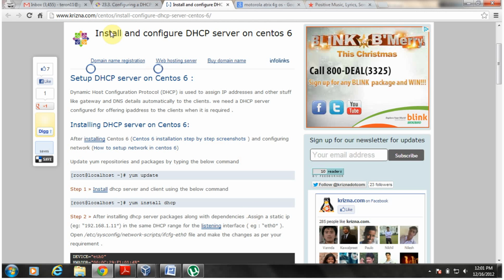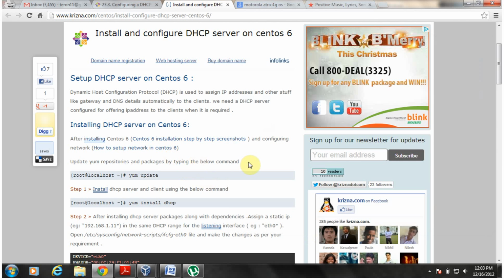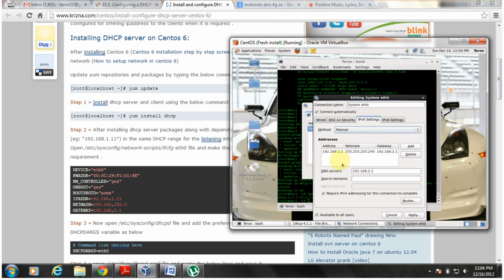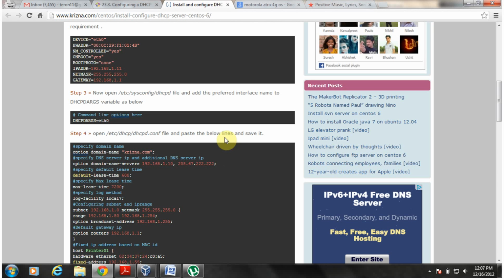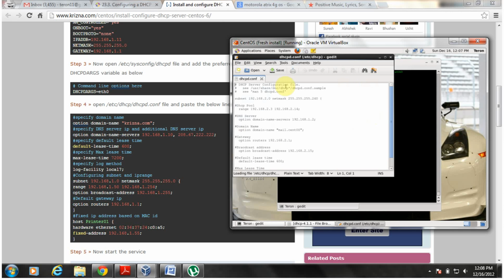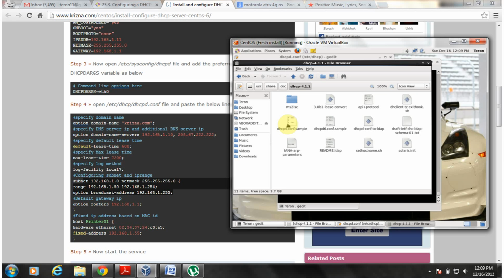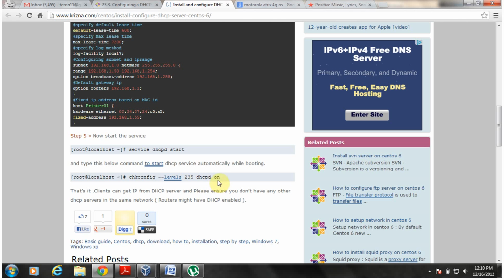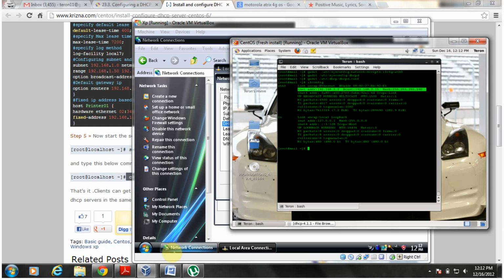Configuring DHCP on CentOS 6.3